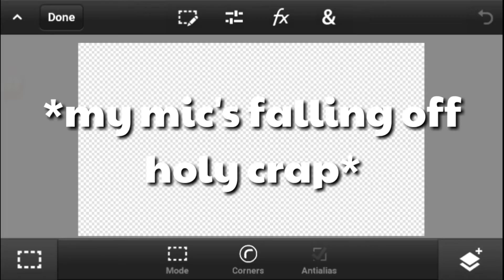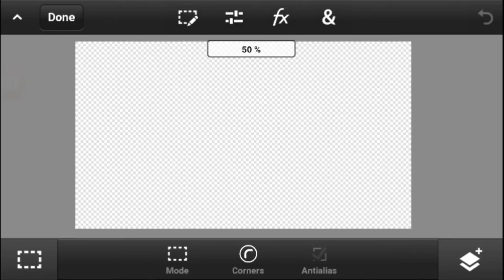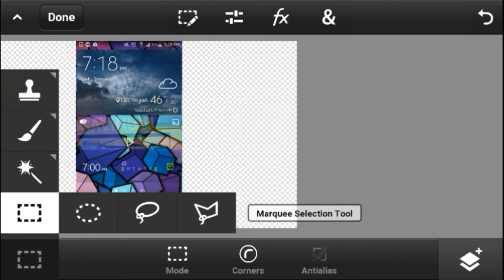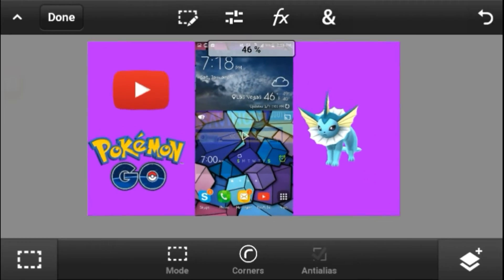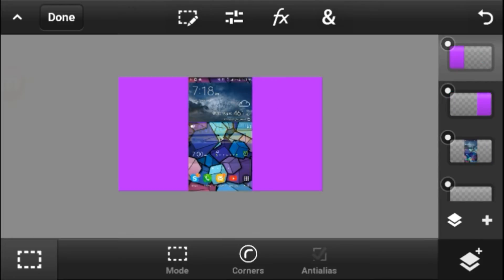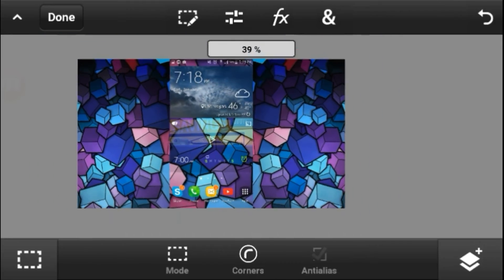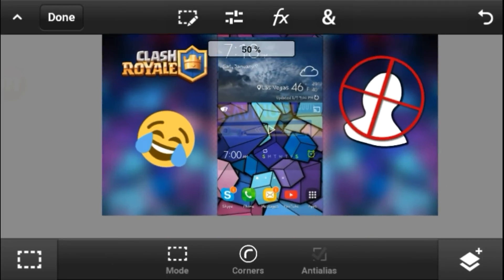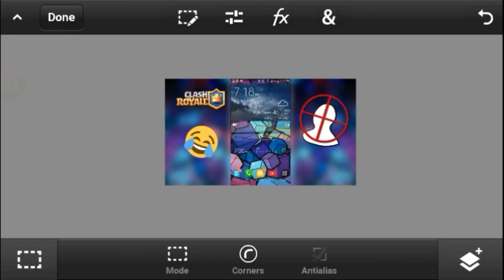HOW TO MAKE A VERTICAL OVERLAY IN PHOTOSHOP TOUCH!? || How to/I use photoshop touch EP.2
Hey everyone, In this video I'll be showing you how to make a vertial overlay in photoshop touch and more..
Want to get a shoutout in my next video? All you have to do is subscribe, like, and comment on any of my latest videos to have a chance to get a shoutout link in the description of my next video..
What I use to edit : Kinemaster (Android only)..